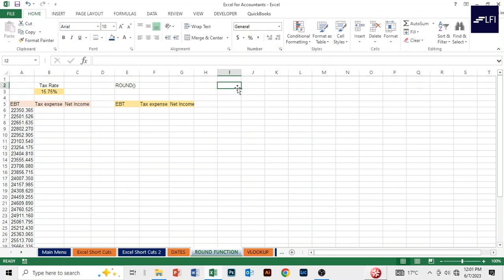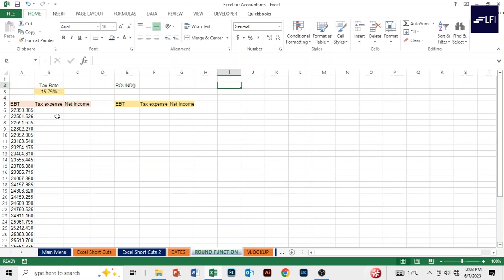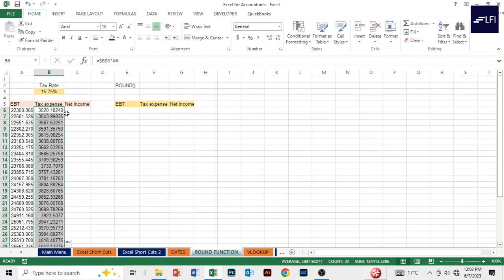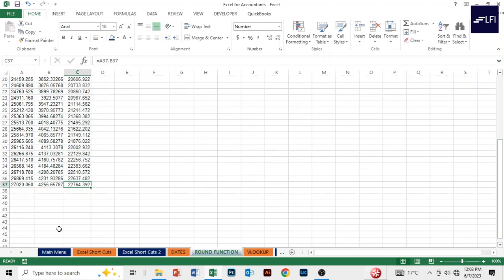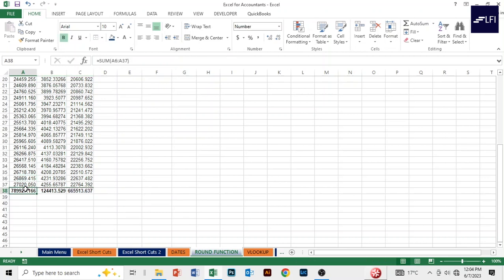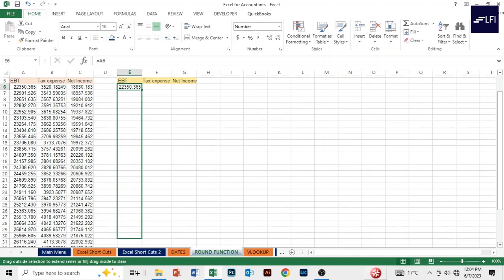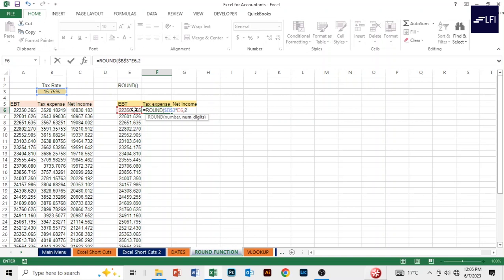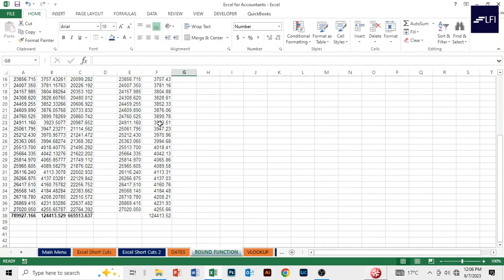6. Round Function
In this course, you will learn how to use the ROUND function.